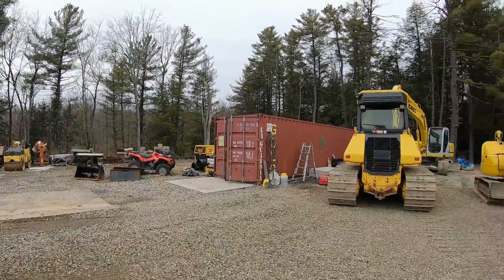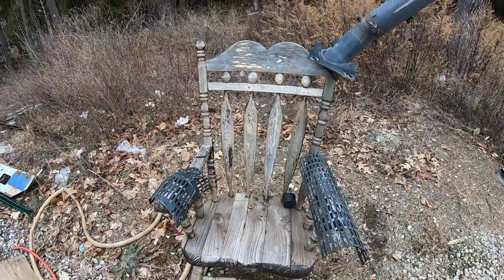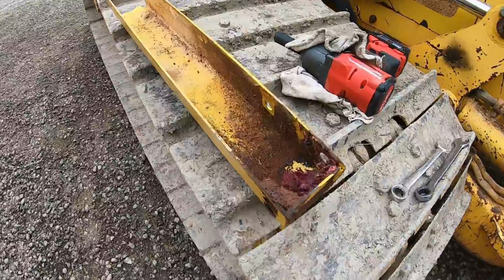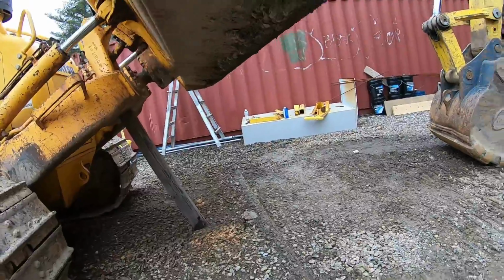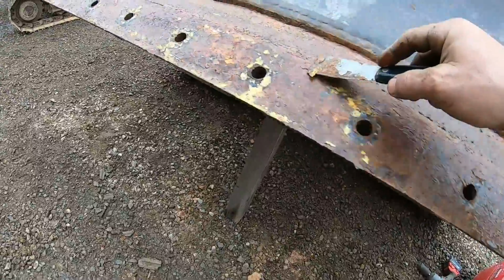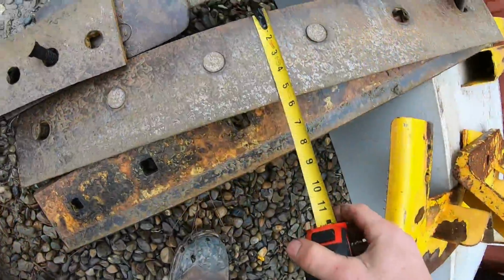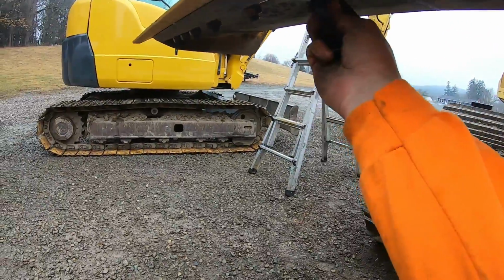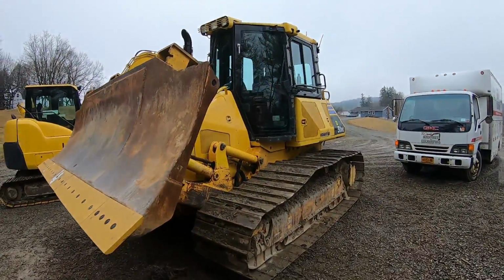Dirt boss Working on a Komatsu D51 PX22 installing new cutting edge on dozer plus maintenance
Today I'm repairing a Komatsu dozer installing a new cutting edge and fixing it cosmetically.

Check out
SOT metalworks
Tri-County Excavating
My Equipment:
KOBELCO SK160-6E
BOMAG 172-2
BOMAG BW900-2
HYDREMA 912
MF 35
KENWORTH T-800
GMC W4500
RAM 3500

𝐃𝐨𝐳𝐞𝐫𝐬/𝐋𝐨𝐚𝐝𝐞𝐫𝐬: Komatsu D51 PX22, WA270-8, Kubota SVL 90-2.

I try to respond to every fellow operator and homeowner in the comments.

--- OUR SERVICES ---